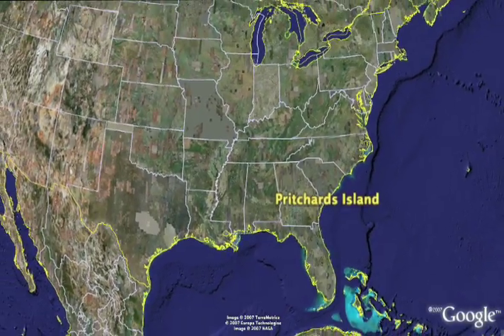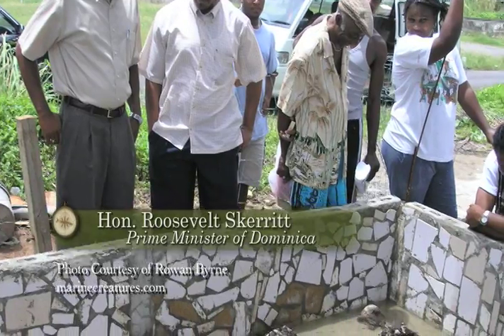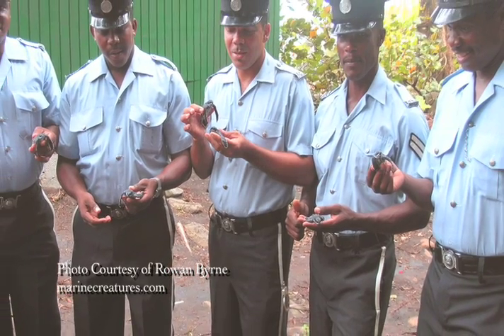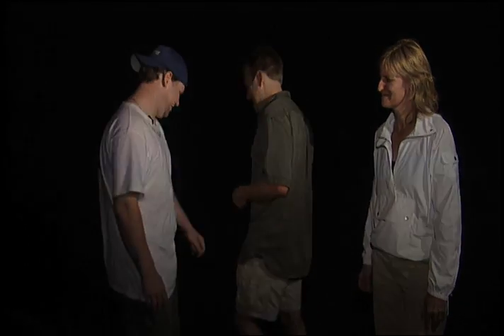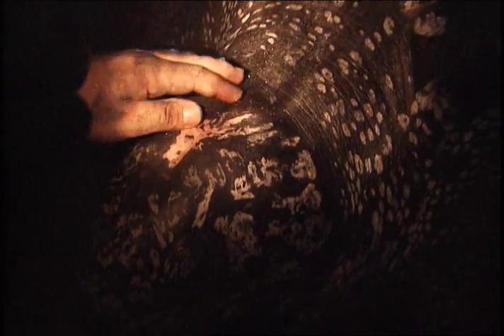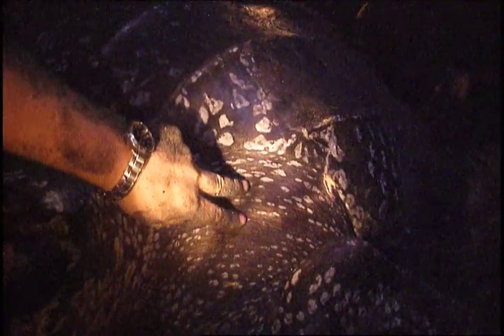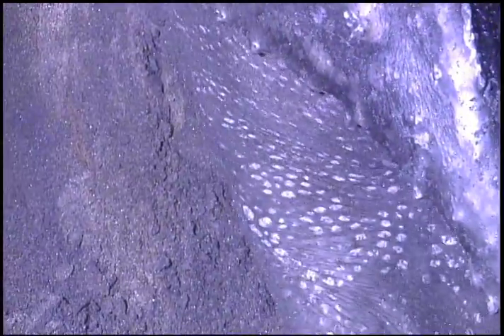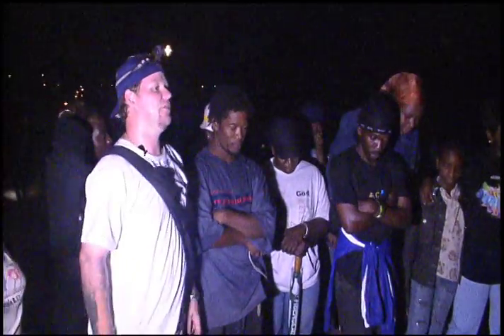Sea Turtle Conservation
The Rosalie Bay Sea Turtle Initiative (ROSTI) is working to monitor and protect a variety of sea turtle species in the small Caribbean island of Dominica.  Rowan Byrne joins Patrick and Nancy to tell more about this incredible project and share an experience with an 800-pound nesting leatherback.